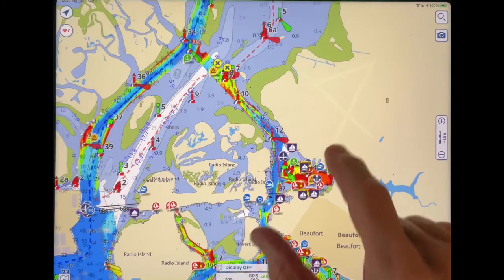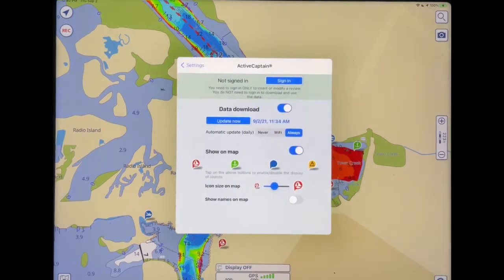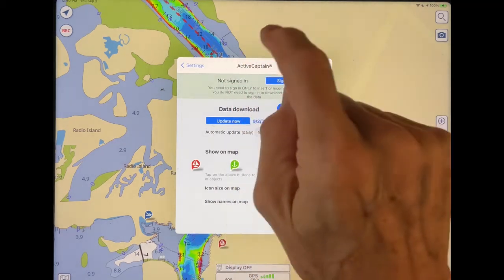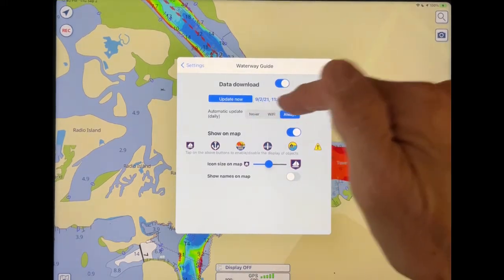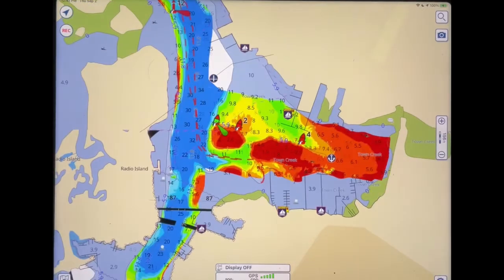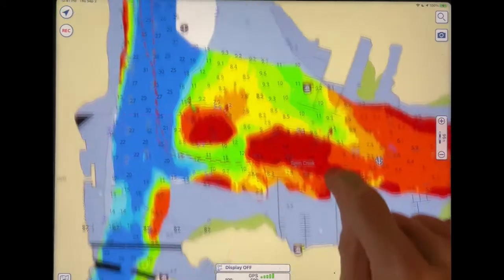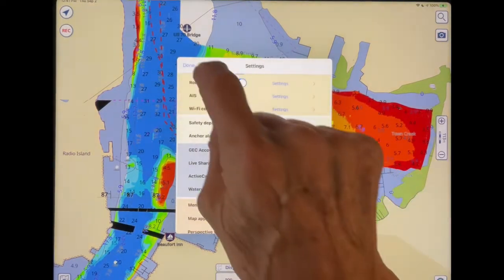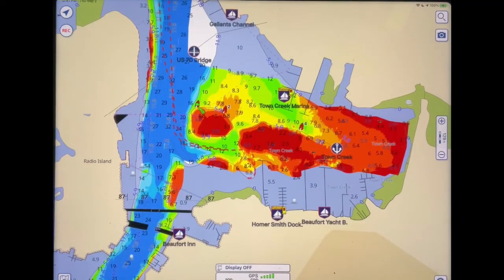Crowd Data Icons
In Aqua Map, you have a lot of control on which Active Captain or Waterway Guide icons are displayed. The video covers the options at the user's command.